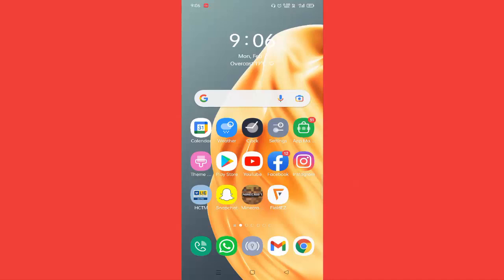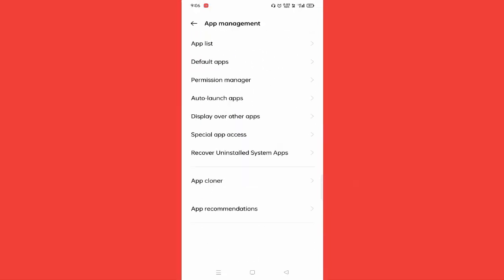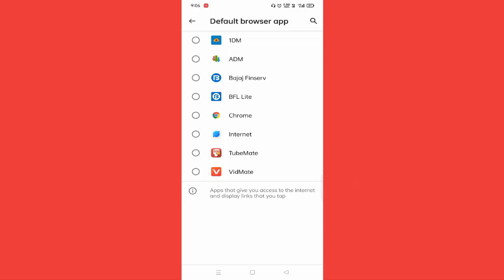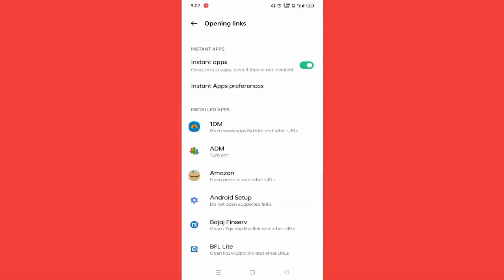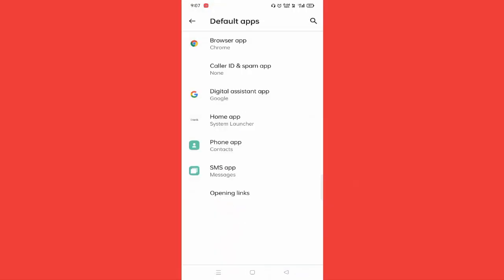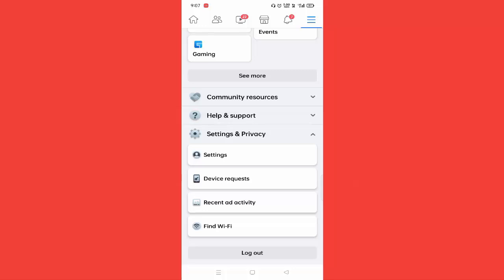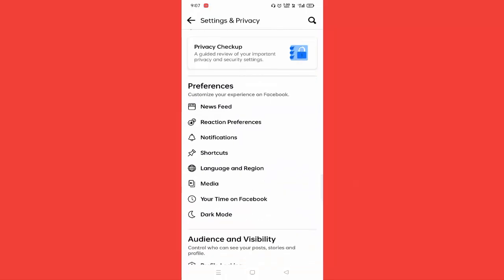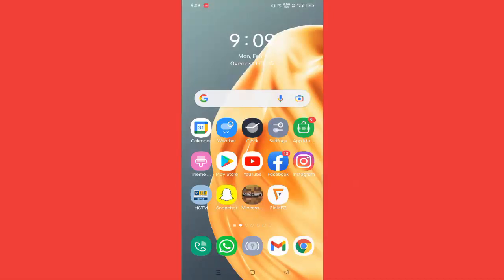Fix for your Account Security Logging into Facebook from an Embedded Browser is Disable